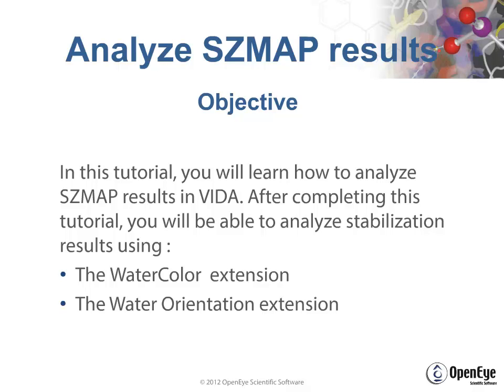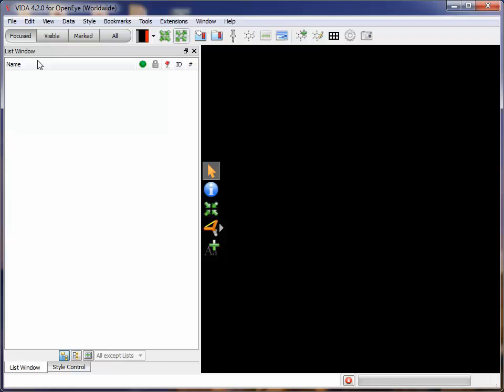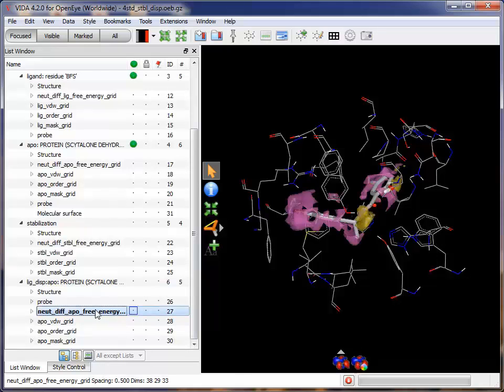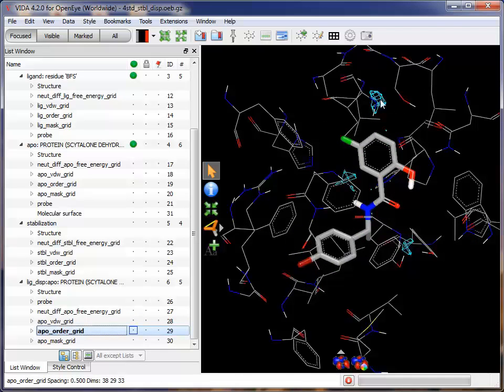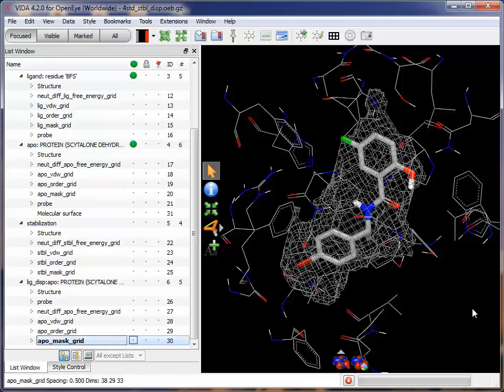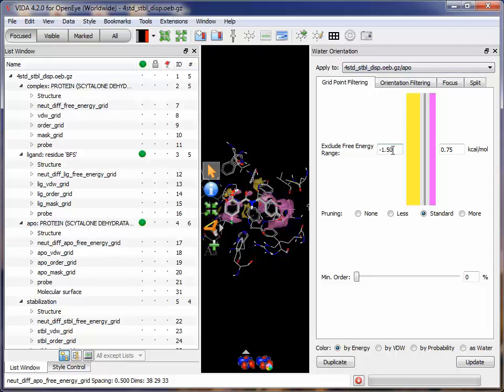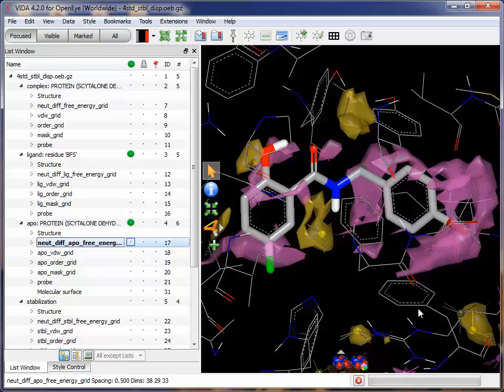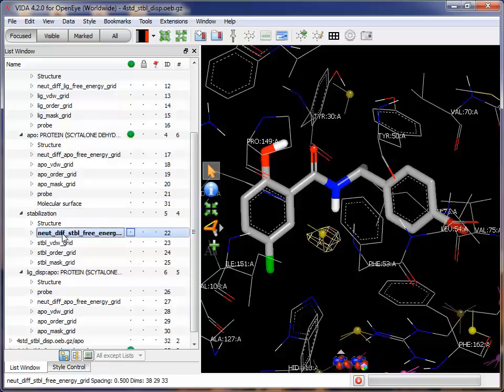Analyze SZMAP stabilization results